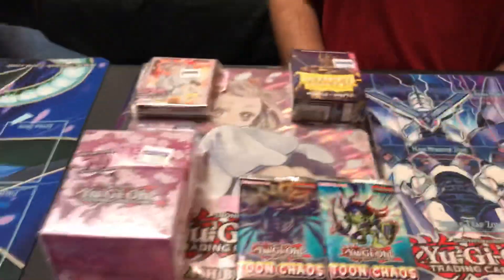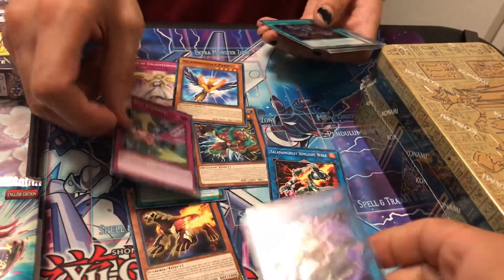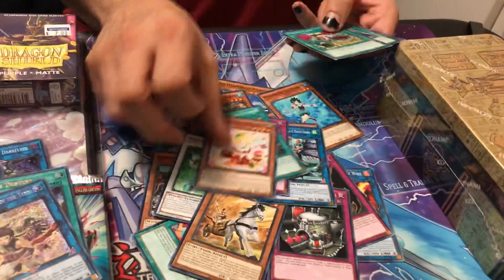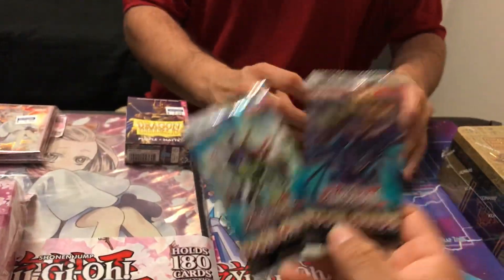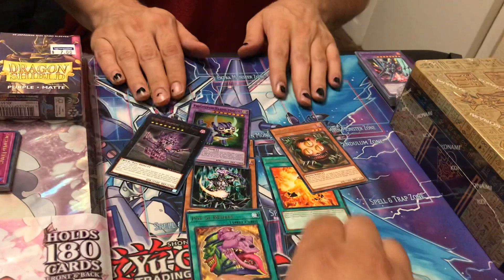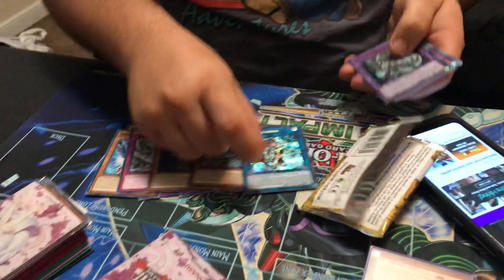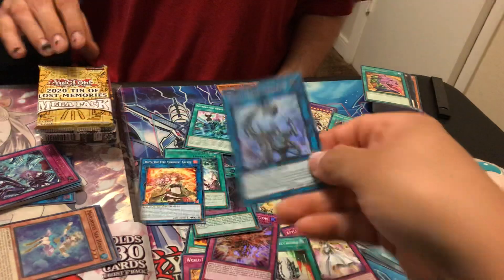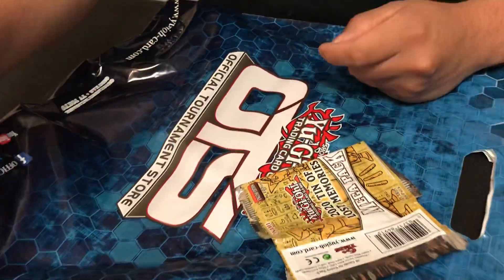*YUGIOH* 2020 MEGA PACKS TIN OF LOST MEMORIES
2 Tin opening with that boy Juan & Justin